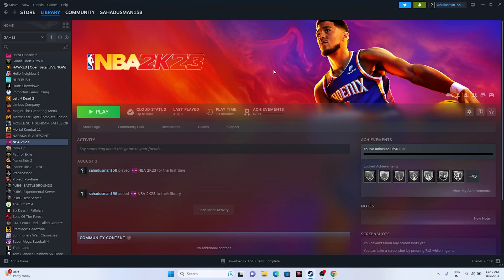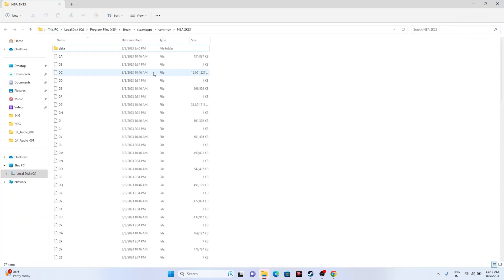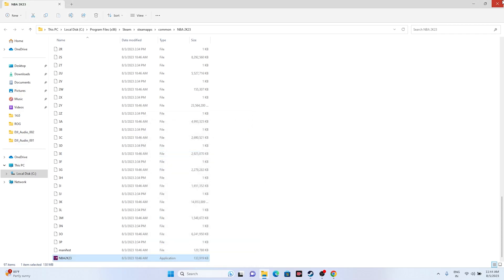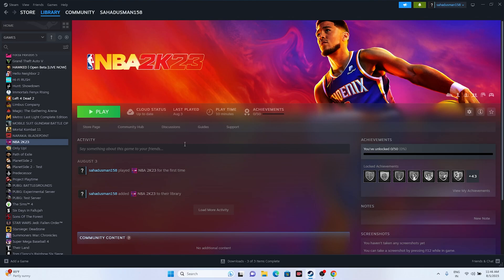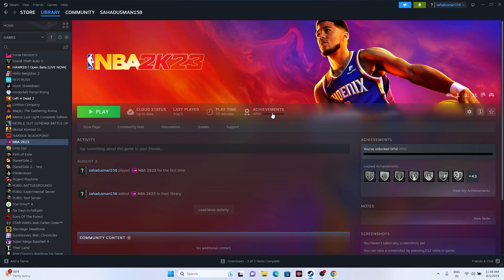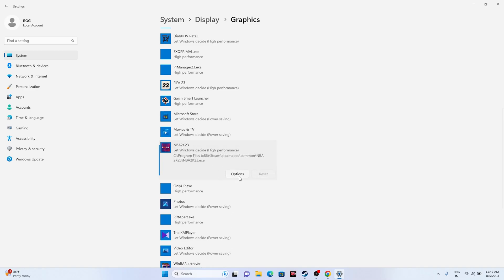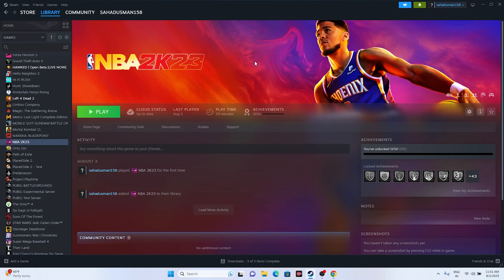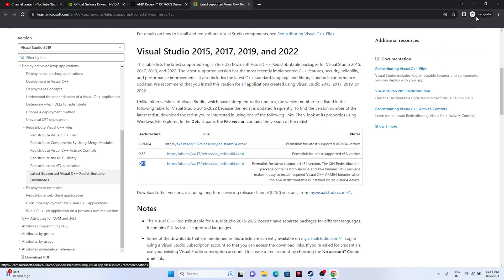How to Fix NBA 2K23 Stuck On Loading Screen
In this video, We will show you How to Fix NBA 2K23 Stuck On Loading Screen.

CHAPTERS IN THIS  VIDEO :
0:00-INTRO
0:33-DO A SIMPLE RESTART
1:21-VERIFY INTEGRITY OF GAME FILES
2:10-LAUNCH THE GAME FROM INSTALATION FOLDER
2:51-RUN THE GAME AS ADMINISTRATOR
3:24-RUN THE GAME IN COMPATIBILTY MODE
4:04-SET TIME,TIME ZONE CORRECT
4:44-LAUNCH THE GAME AND PRESS ALT AND TAB FROM KEYBOARD
5:09-UNPLUG ALL USB DEVICES
5:50-PERFORM A CLEANBOOT
6:22-DISABLE THE STEAM OVERLAY
6:46-TYPE THESE COMMANDS IN LAUNCH OPTIONS AND DLAUNCH THE GAME
7:51-CLOSE UNECESSARY TASK FROM TASK MANAGER
8:48-RUN THE GAME ON DEDICATED GRAPHICS CARD
10:01-INCREASE VRAM
11:14-UPDATE WINDOWS
11:39-UPDATE GRAPHICS CARD
12:35-INSTALL VISUAL C++
13:08-UNINSTALL AND REINSTALL THE GAME
13:24-CONCLUSION